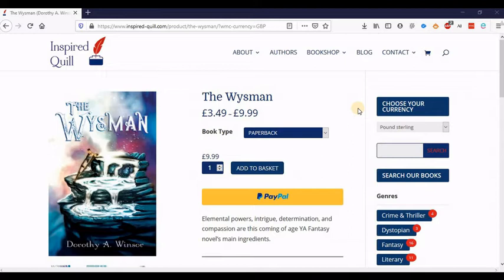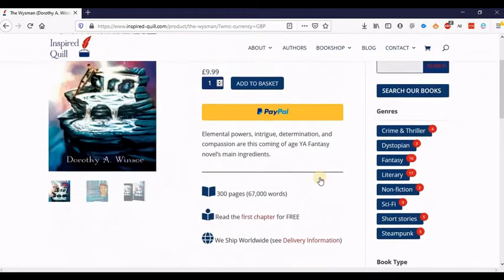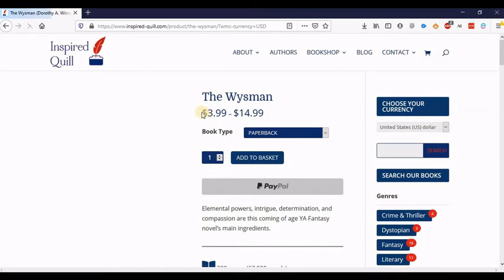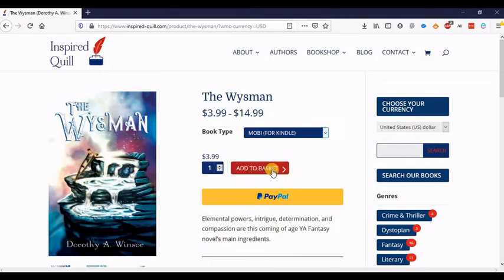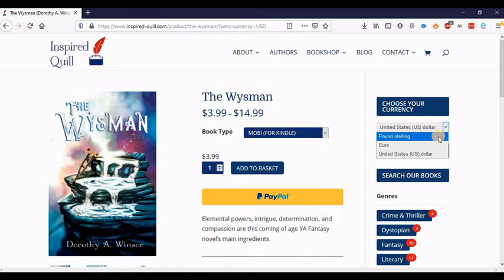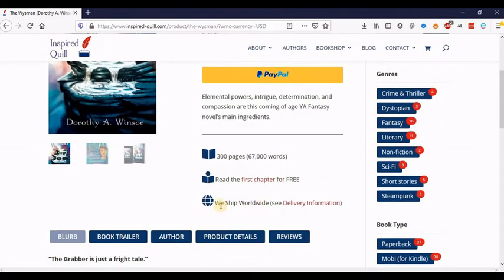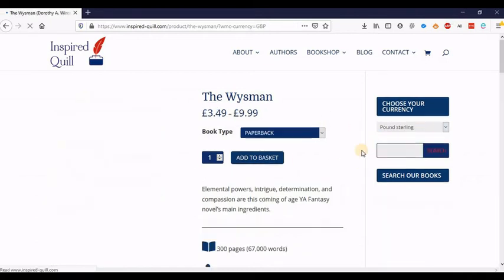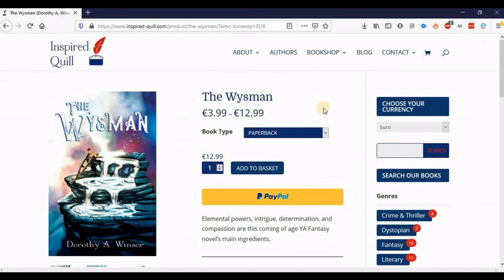New Website Feature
Sara from Inspired Quill explains the new currency feature on the